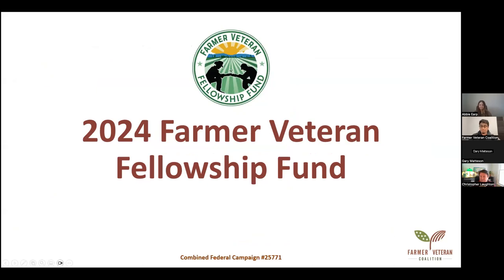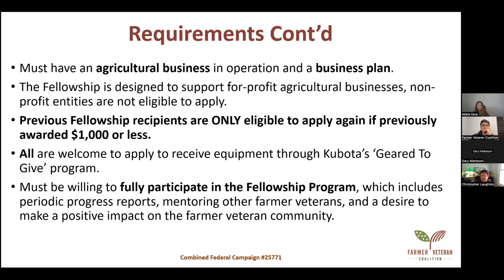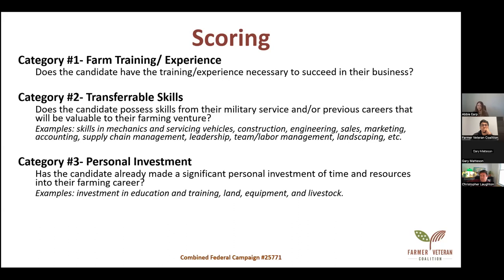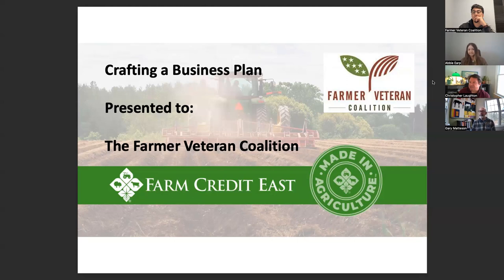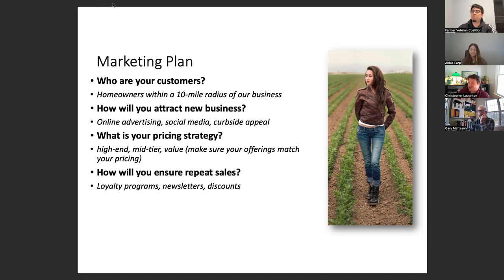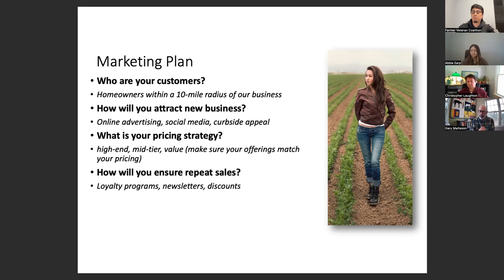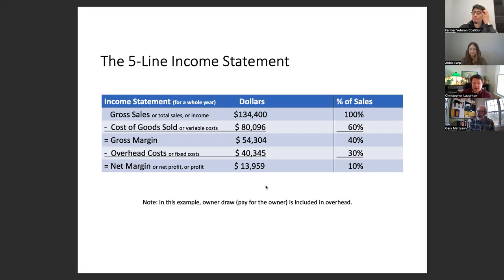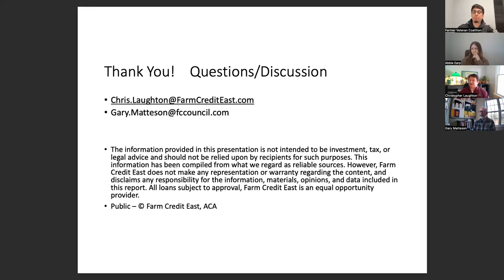Fellowship Fund Webinar with Farm Credit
Join us for our second Fellowship Fund webinar, this time with Farm Credit. Once again, we go over the Fellowship Fund application and then Farm Credit takes over to go over how to create a business plan, as well as provide essential resources that our members can use not only for the Fellowship Fund but for their own benefit as well.

For more information about Farm Credit and the resources shared,

The Fellowship Fund application will remain open until February 14, 2024.